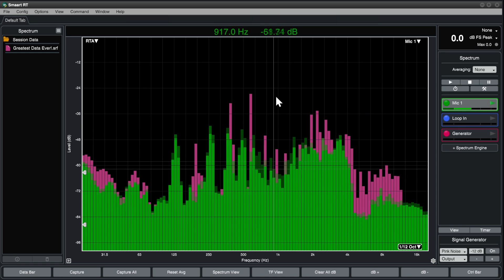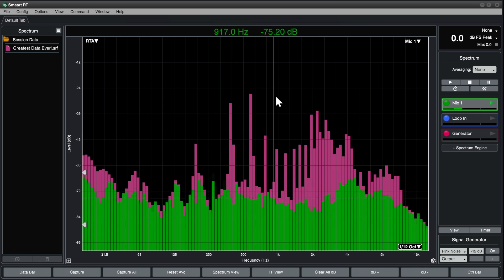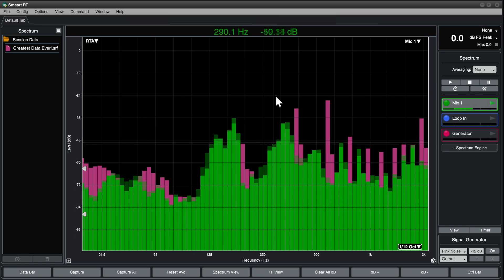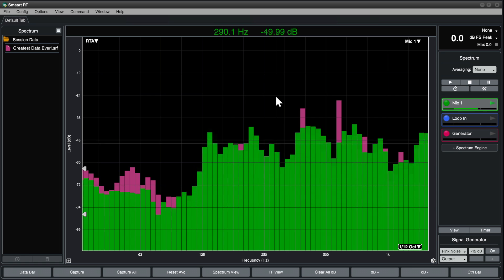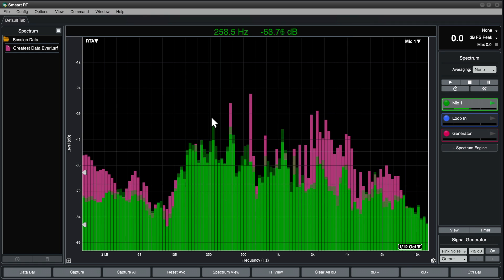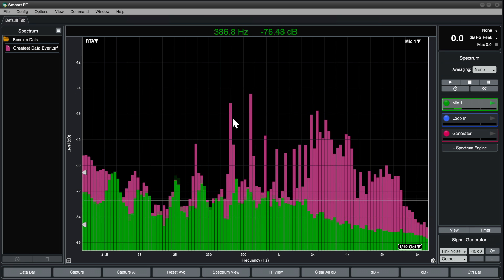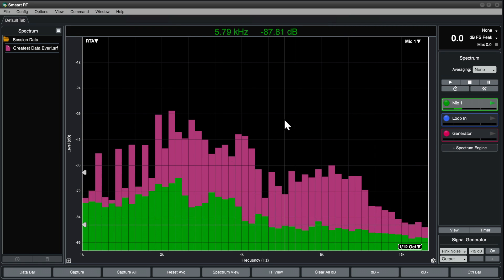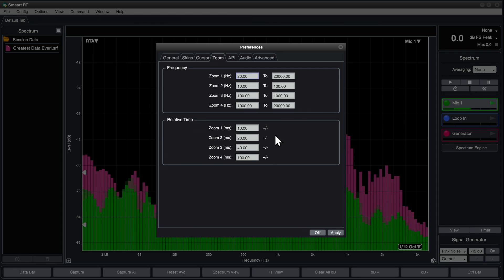Smaart v9 Operation - Plot Zooms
Learn how to work with zooming plots on the Smaart v9 platform.